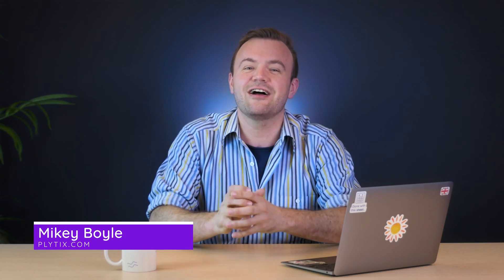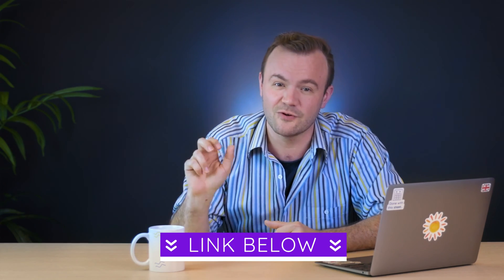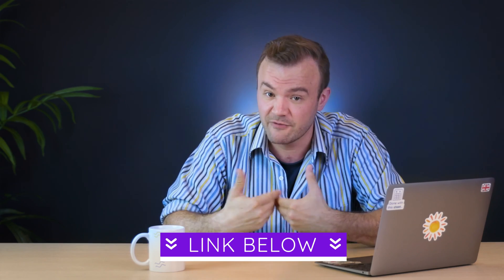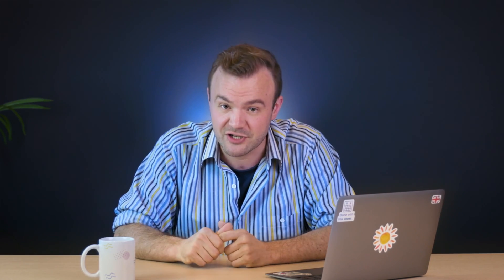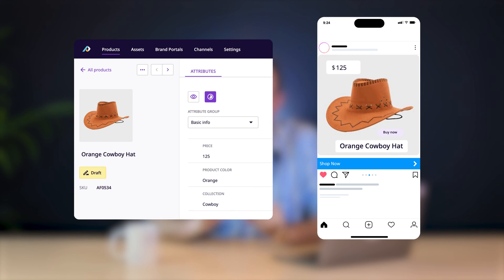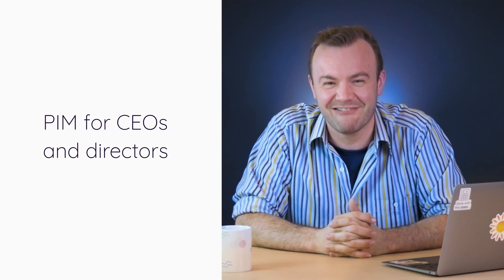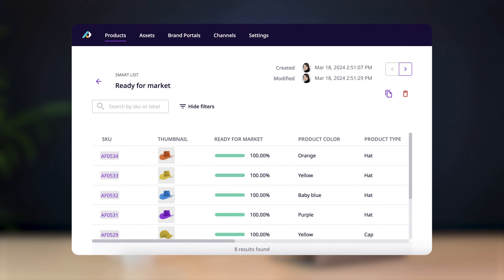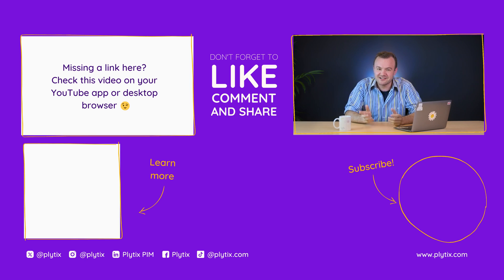PIM Software Across Various Teams | The Ultimate Guide To Maximizing Ecommerce Success With PIM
From marketing to sales, PIM software benefits everyone within a company by providing a central source of truth for all of your product's information. This video takes you through each team within a company and highlights how they each benefit from PIM software.

📙 To see how PIM adopters outperform competitors, check out this report 👉🏼

🚀 Want to try Plytix PIM for free?

Timestamps
00:00 Introduction
01:07 PIM for ecommerce and data teams
03:00 PIM for branding and marketing
05:43 PIM for designers and creatives
06:38 PIM for sales teams
07:41 PIM for IT and developers
08:45 PIM for CEOs and directors
09:53 PIM for other teams